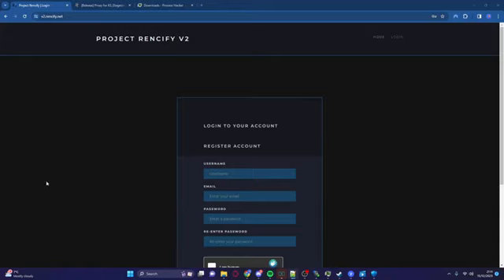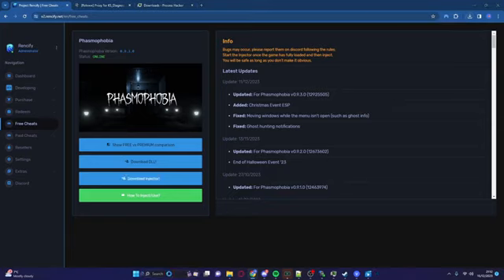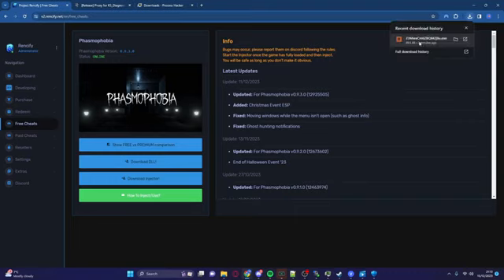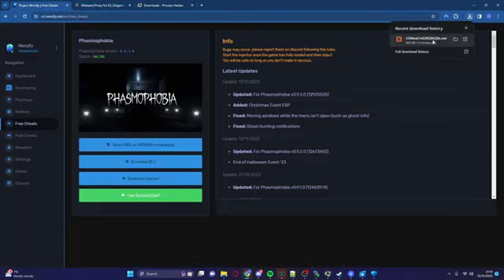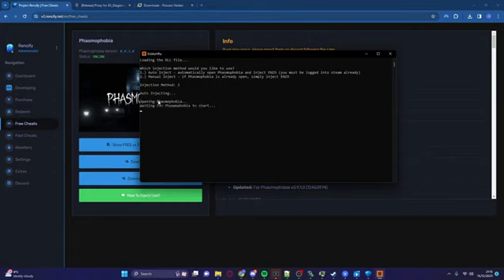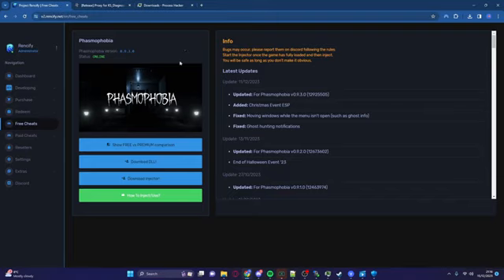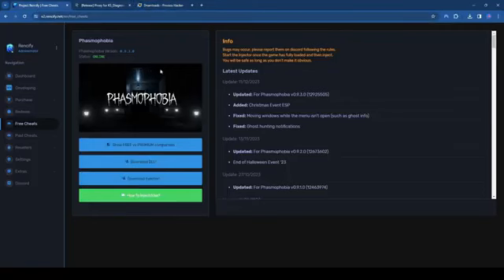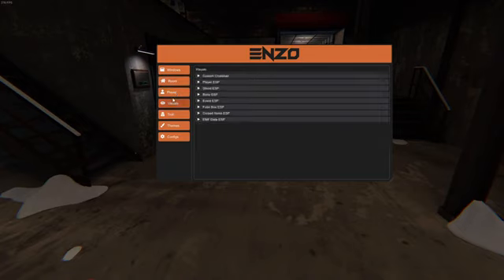[Phasmophobia] HOW TO INSTALL PROJECT ENZO MOD MENU | Troll Options, ESP, Ghost Info & MORE!